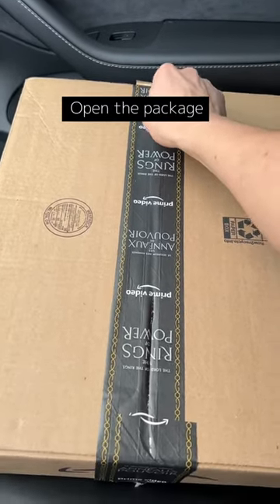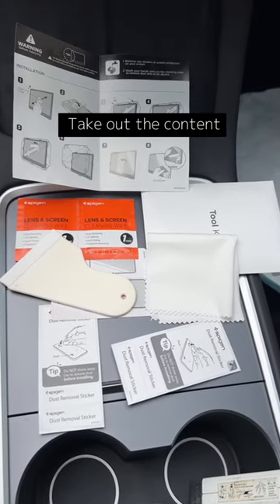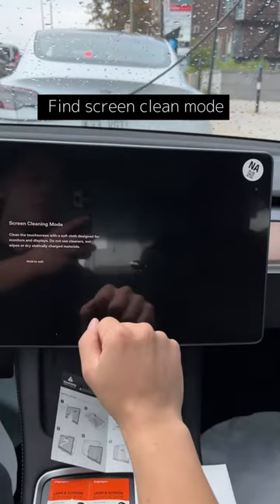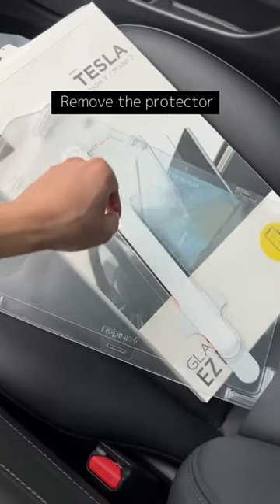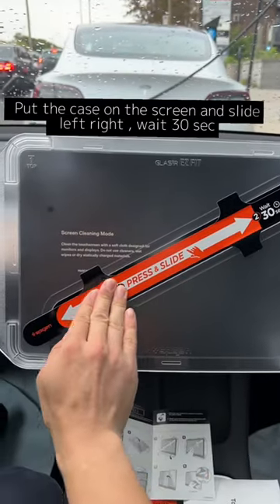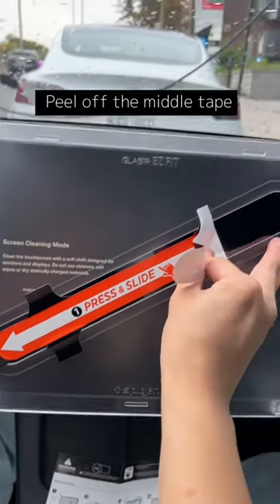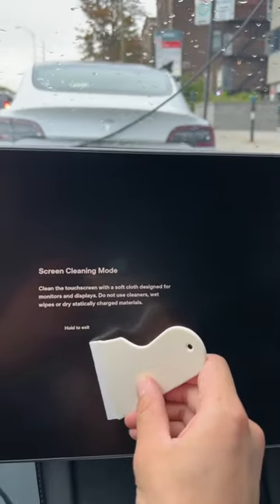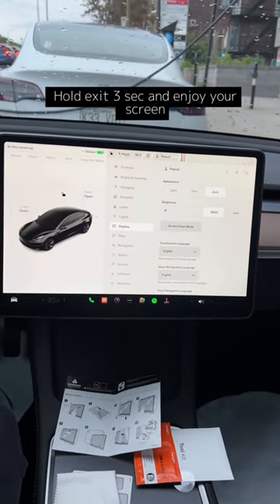NEW SHORT 2022 How to install Easy spigen tesla model 3 top screen protector